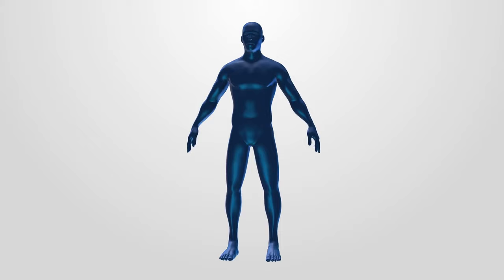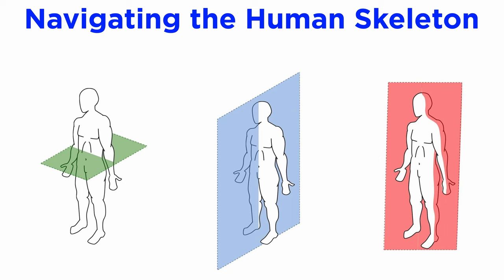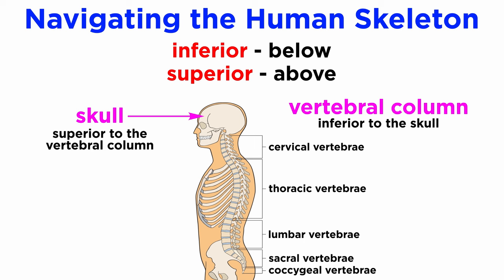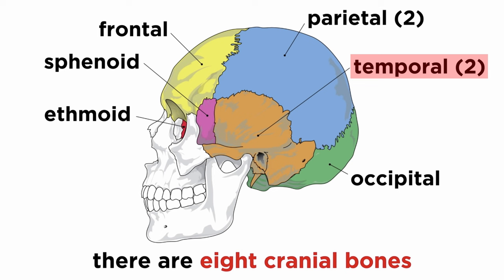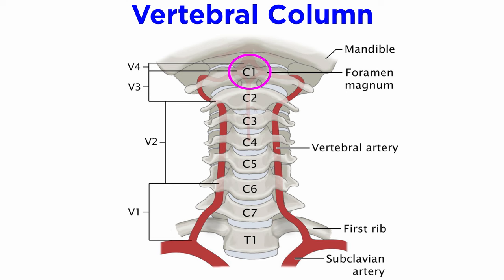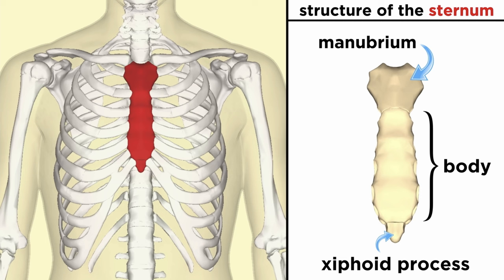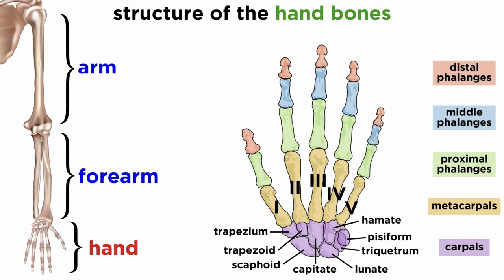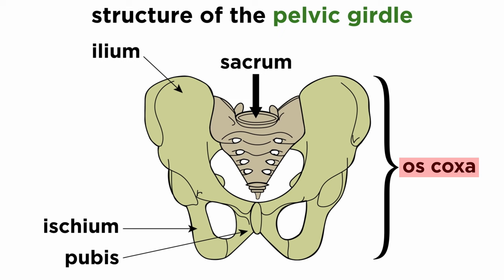Human Osteology (Axial and Appendicular Skeleton)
Before we start to look at the evolution of primates, we have to get some basic terminology down, so that we can describe primate anatomy with ease. We will need to be familiar with osteology, or the study of bones, as comparing specimens to the human skeleton helps us understand the evolution of hominids. Let's get through the basics now!